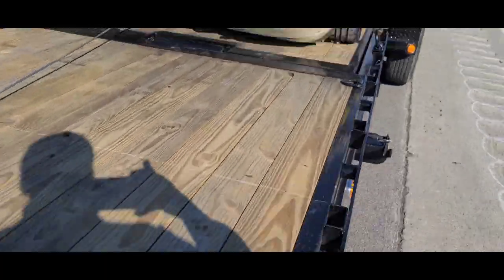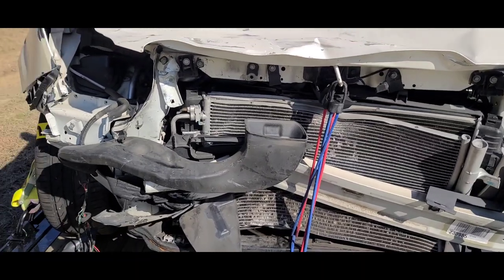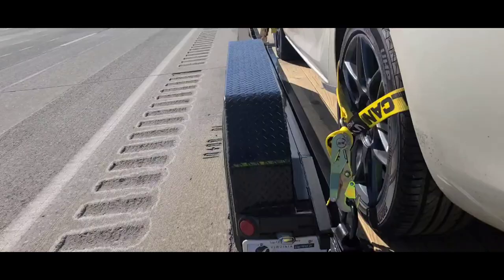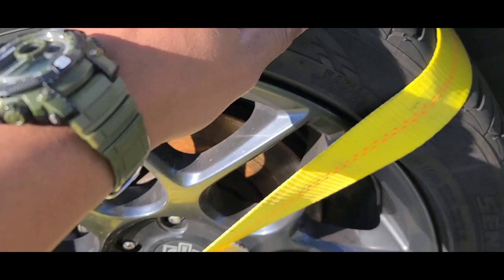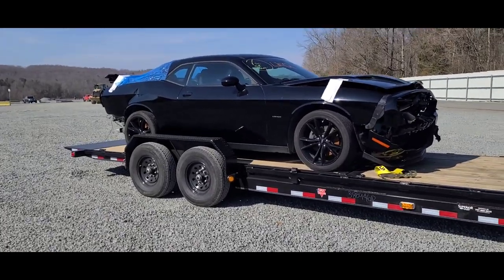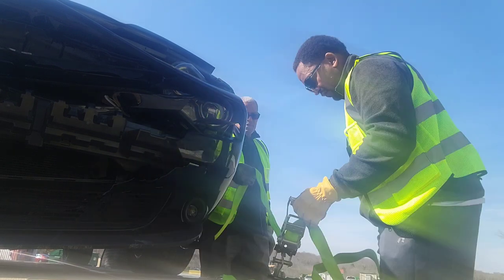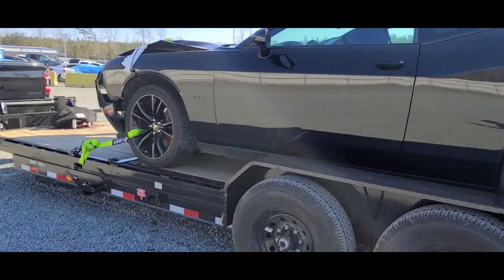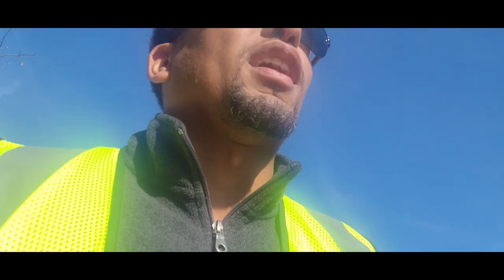RAM 2500 6.4L HEMI Non-CDL Hotshot Part-Time: 1st Day Moving Cars | 3 Cars Moved Getting my feet wet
Check out the first day of making deliveries.  3 Cars were moved and a lot was learned. This was a great first day.